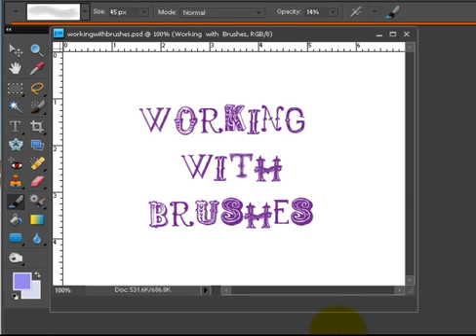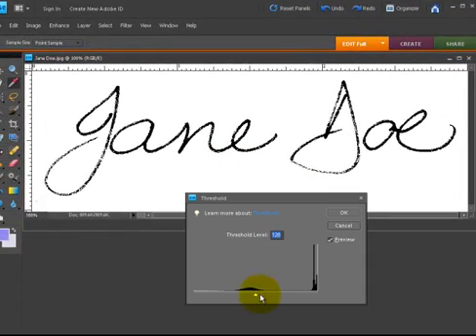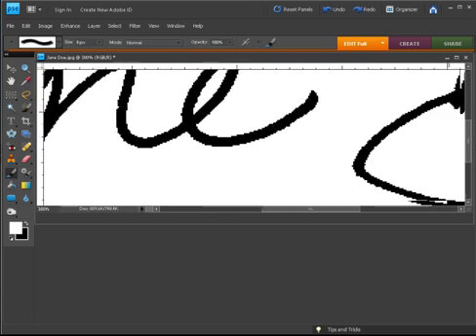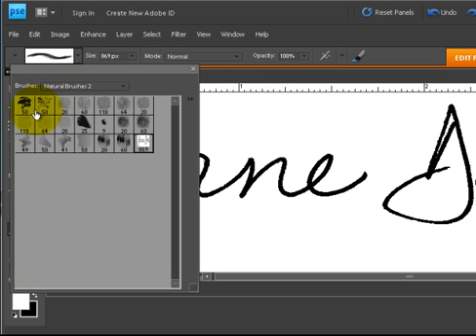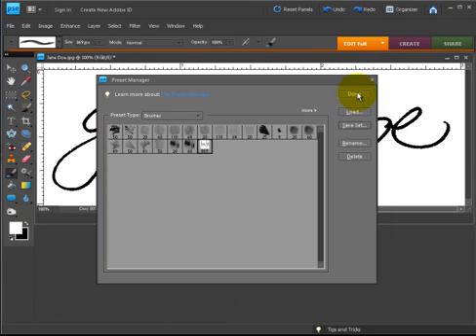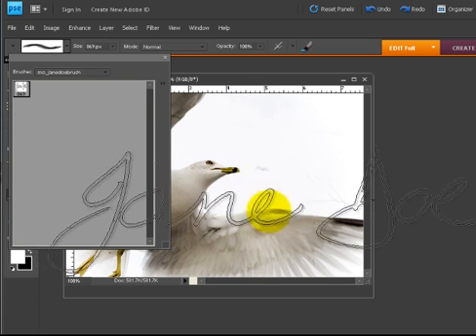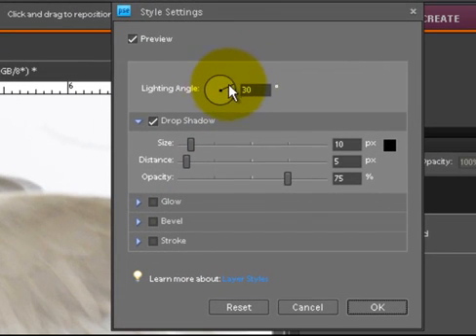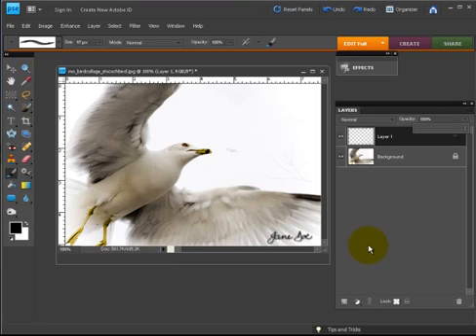Working With Brushes - Photoshop Elements Part 1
A tutorial on using brushes in Photoshop Elements.  Part 1 of 2